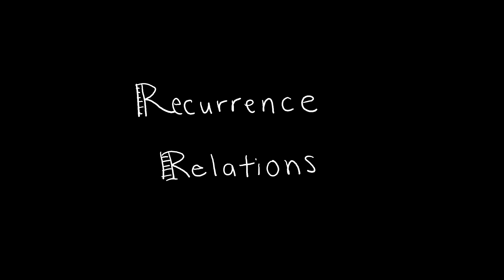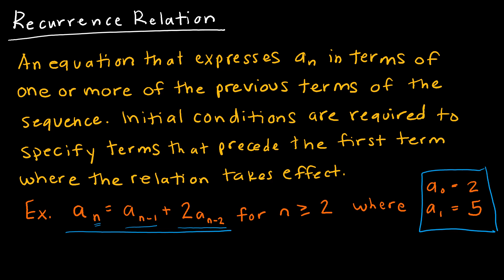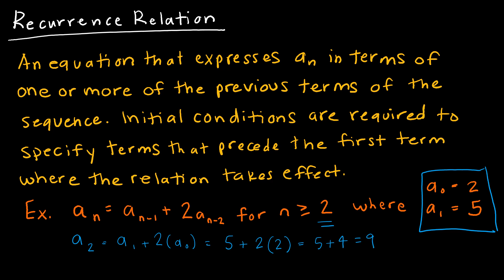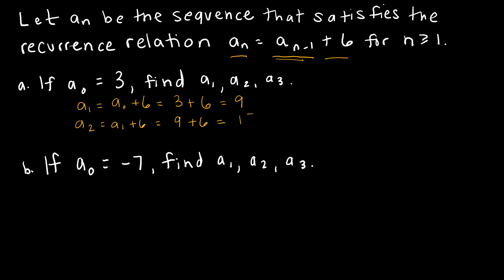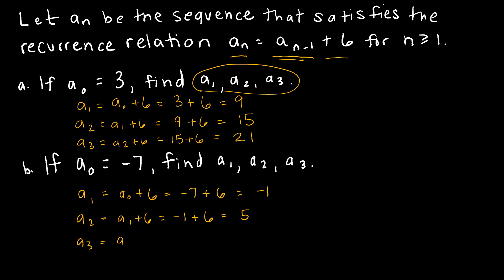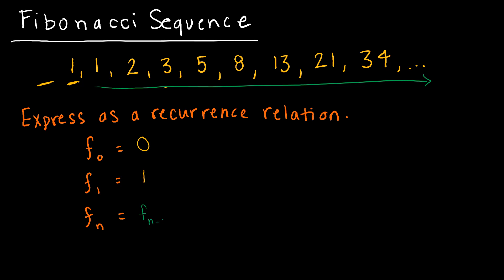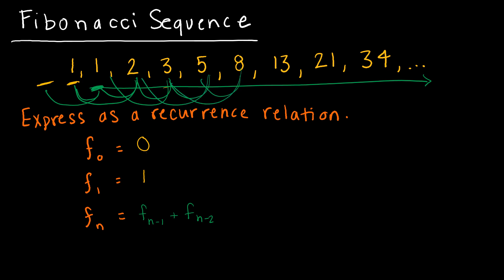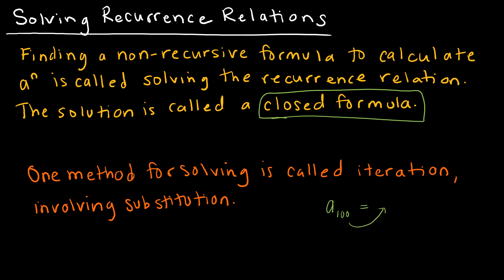Discrete Math 2.4.2 Recurrence Relations